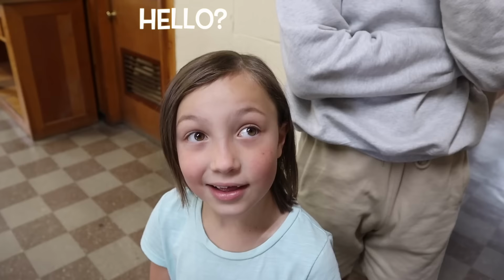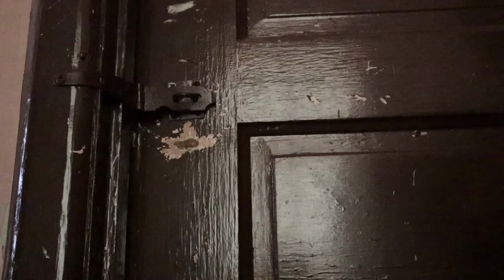TRAPPED in RoBLoX PRISON! REAL LIFE PiGGy Station: Chapter 2! Escape Psycho Pig!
ROBLOX PIGGY in Real Life. This Chapter 2 version of Roblox Piggy takes place at a REAL Station. The KJAR Crew try to escape the Roblox Piggy after Mom is turned into the Piggy from Roblox.

The Psycho Pig from Roblox comes to life and searches for the other crewnies to change them into a piggy. This Roblox Piggy Skit will be sure to make you sit on the edge of your seat to see who escapes and who doesn't. Watch the fun and crazy Kjar Crew try to escape. The Kjar Crew are just a bunch of fun and crazy kids trying to escape the Piggy.

Pyscho Pig Chapter 2: The Station
Roblox Piggy Book 2 Coming Soon
Roblox Piggy Book 2 In Real Life

THANKS FOR BEING AWESOME CREWNIES!! 🤙

ABOUT US:
The KJAR Crew are a crazy, big, fun family of 8 that love to challenge and play around with each other. They love to have fun, play games, and make up funny skits and challenges. The KJAR Crew is a family friendly funny channel for all ages.

kAiYa 🤱 MyNiA 👶 mAeLy 👧 bRyLy 👱‍♀️ TyLoN 👦 cAsYn 👱‍♂️ BrYaN (DaD) 👨‍🦲 HoLLy (mOm) 👩